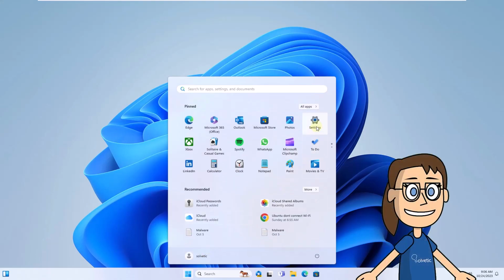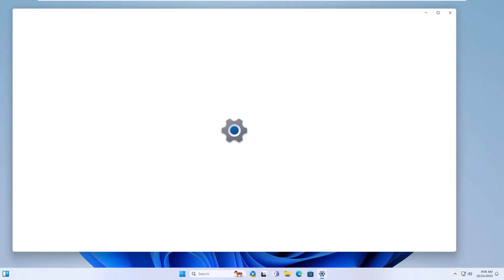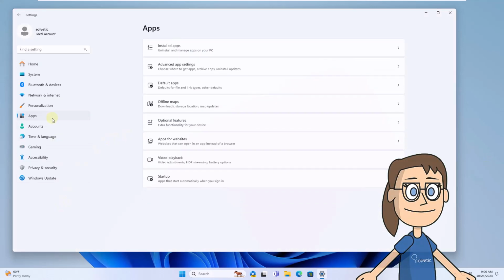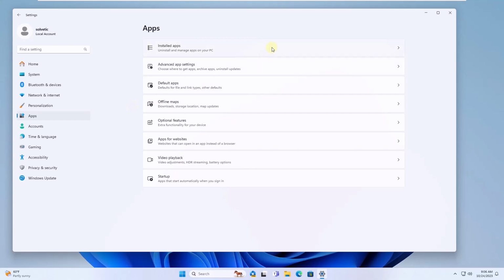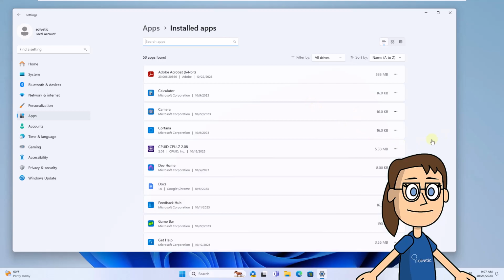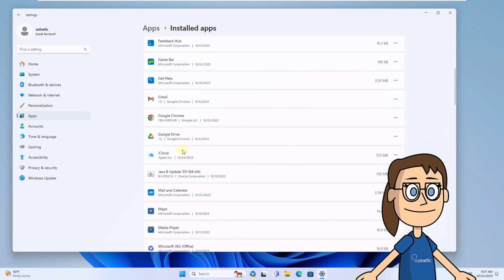How to STOP ICLOUD FROM POPPING UP ON PC✔️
If you still have problems with the iCloud notice appearing, we recommend this video because we are going to show you directly how to uninstall iCloud from your PC completely, thus avoiding those problems. If you want to Prevent iCloud from Starting with Windows, don't miss this video.